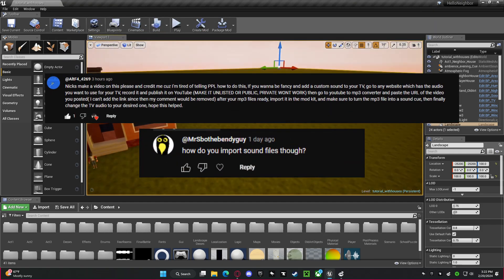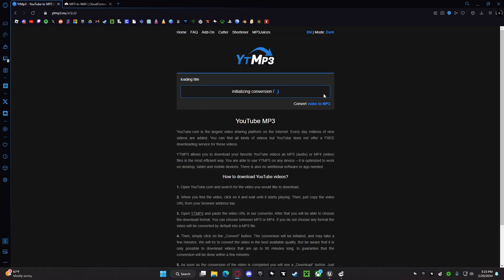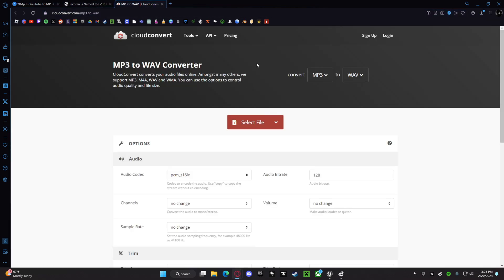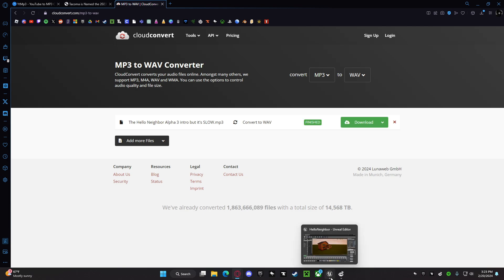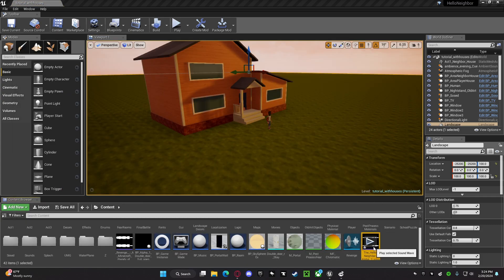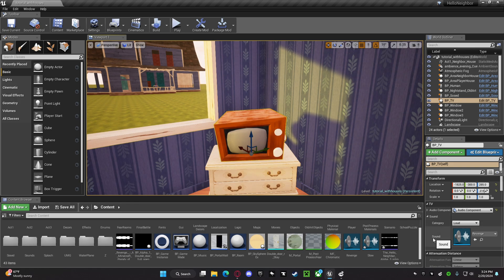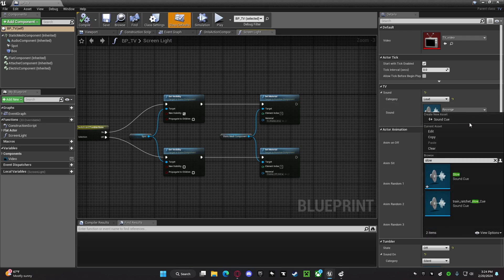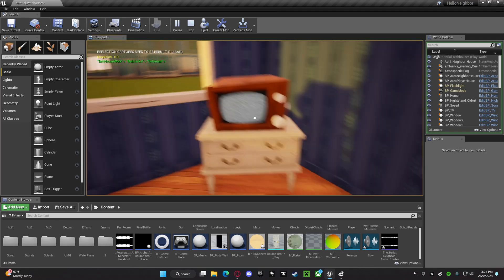How to Import Custom Sounds in Hello Mod Kit!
In This Video I am Showing you How To Import Custom Sounds In The Hello Neighbor Mod Kit